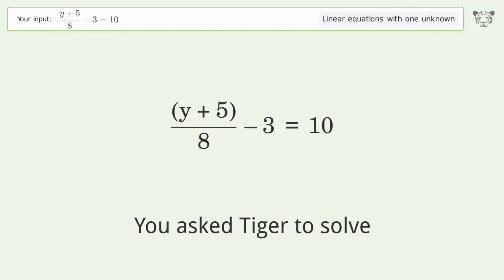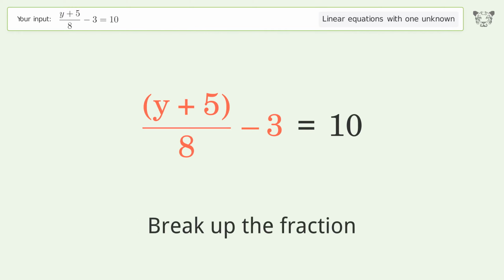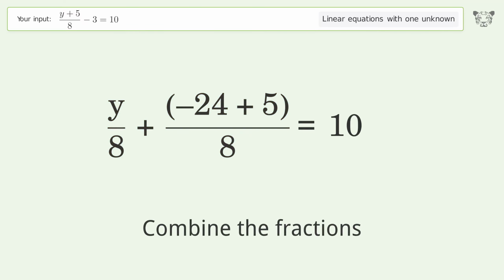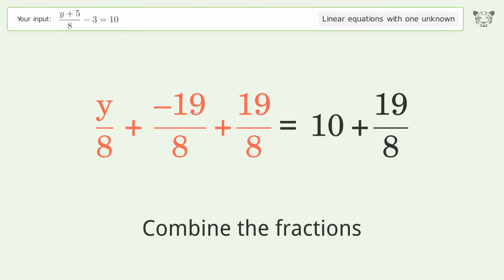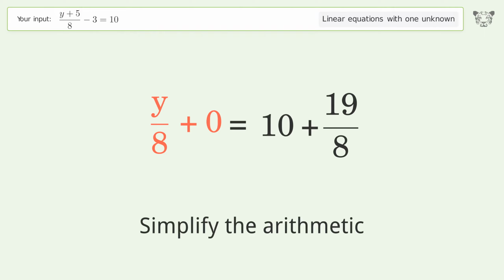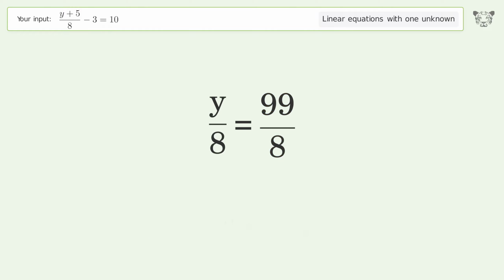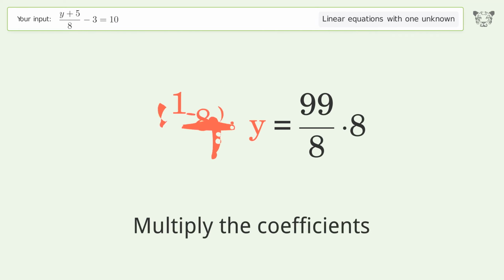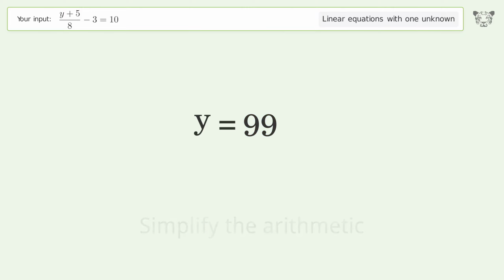Solve (y+5)/8-3=10: Linear Equation Video Solution | Tiger Algebra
Struggling with (y+5)/8-3=10? Watch our step-by-step video on Tiger Algebra to master this linear equation effortlessly.